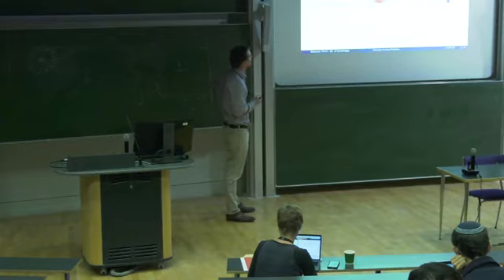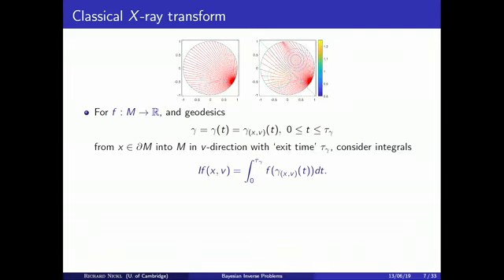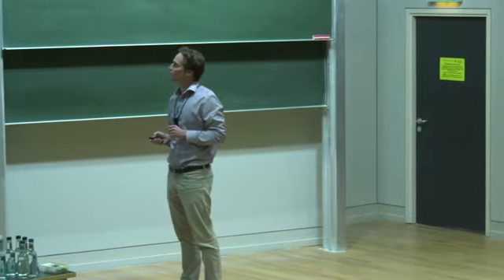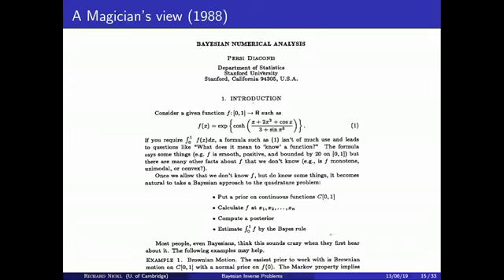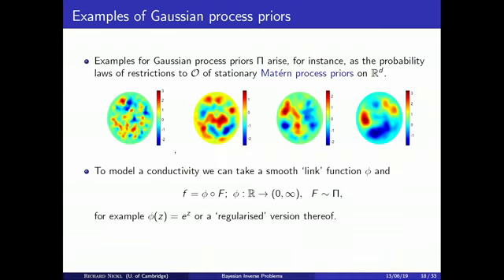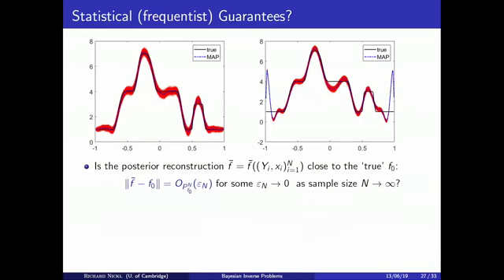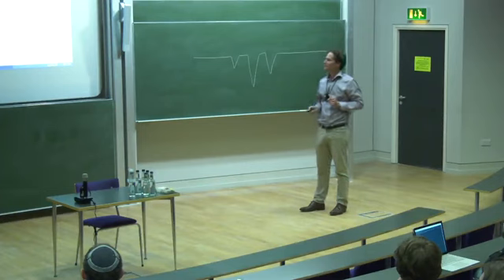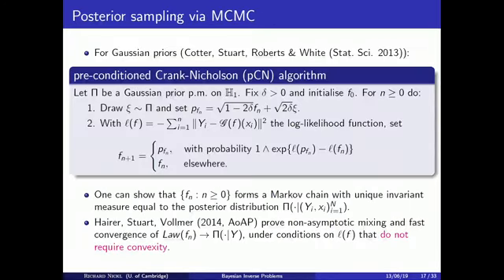Prof. Richard Nickl | Bayesian Inference for Non-linear Inverse Problems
Title: Bayesian Inference for Non-linear Inverse Problems
Speaker: Professor Richard Nickl (University of Cambridge)
Date: 13th Jun 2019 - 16:15 to 17:00

🗓️ Event: (TGMW68) Geometric and Topological Approaches to Data Analysis